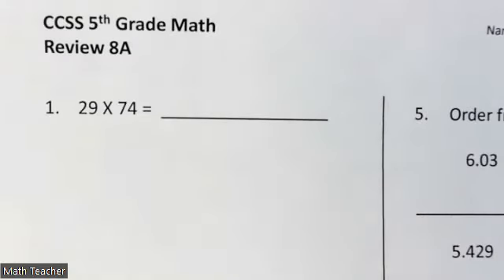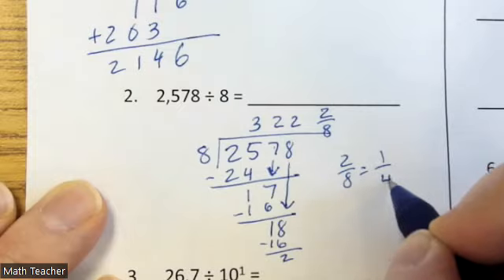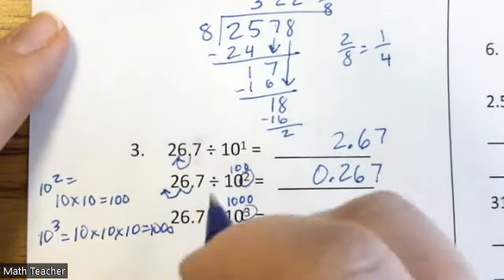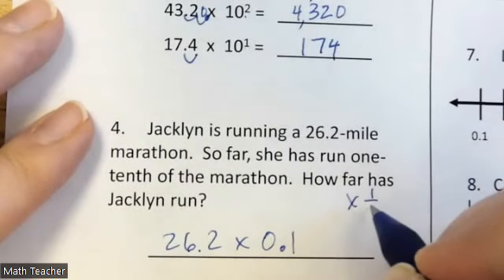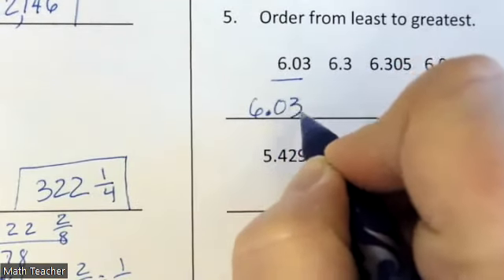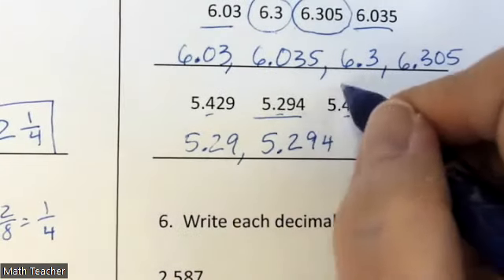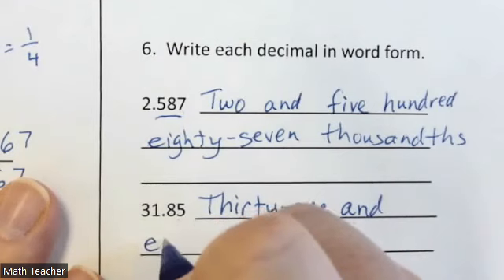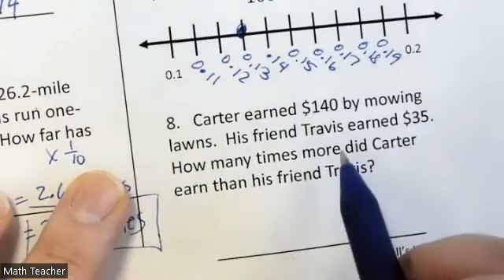Skill Work 8A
CCSS 5th Grade Math Review